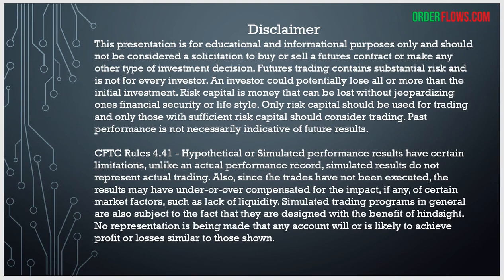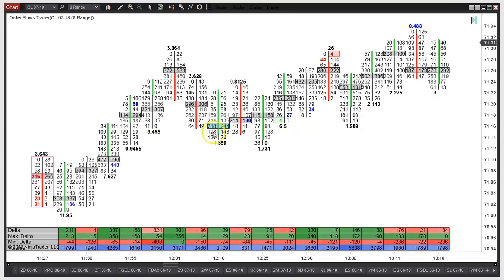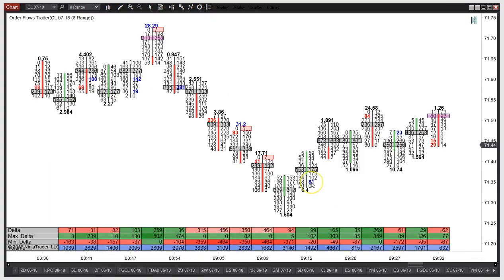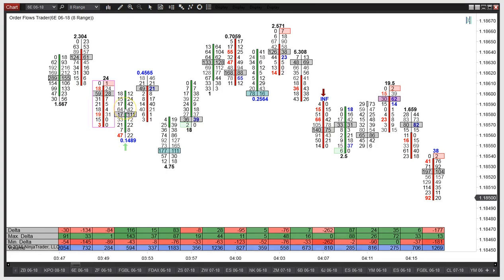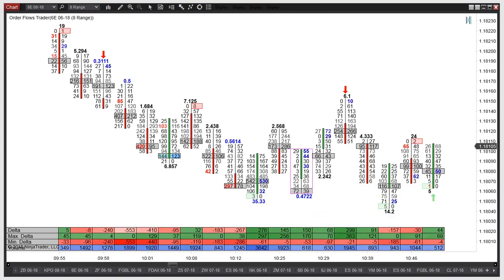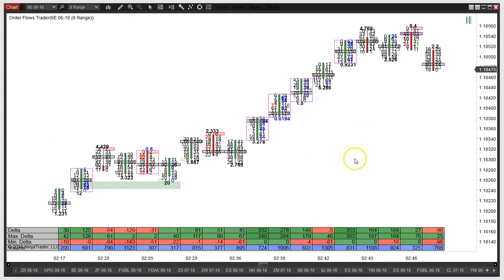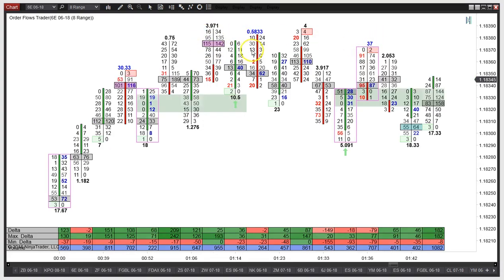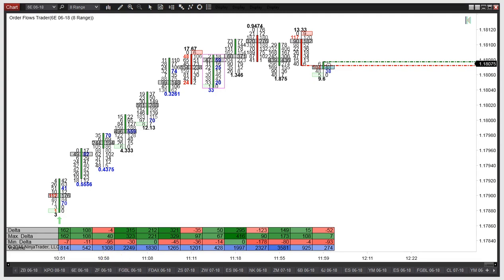Orderflows Trader ALL IN Full Package